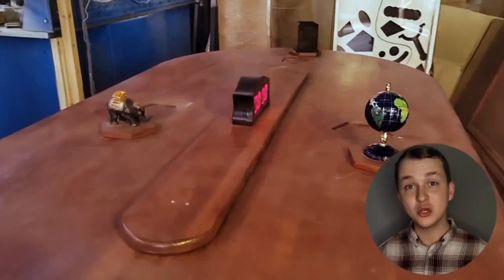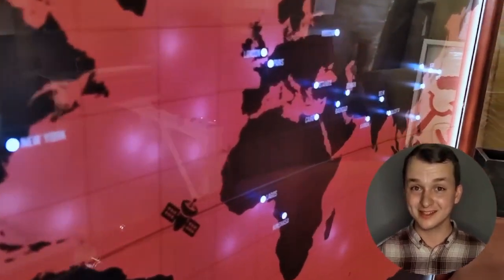Are you raeady o know more about these new thrilling quests. We're here to help you.